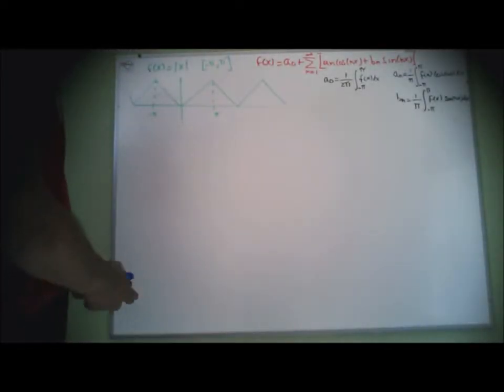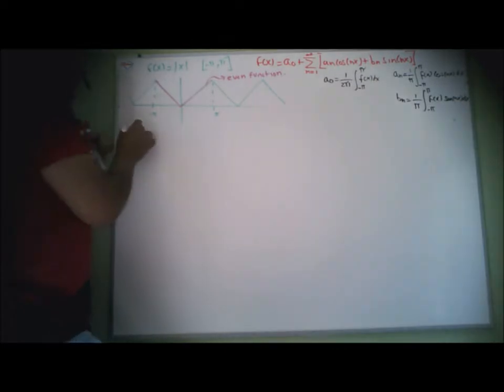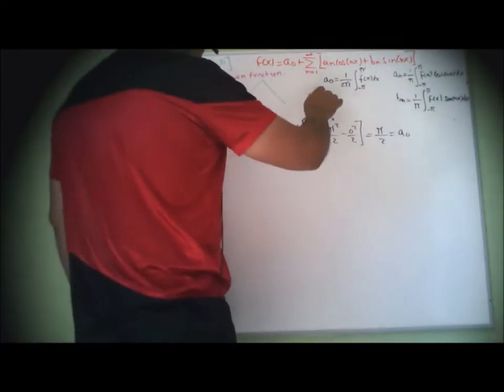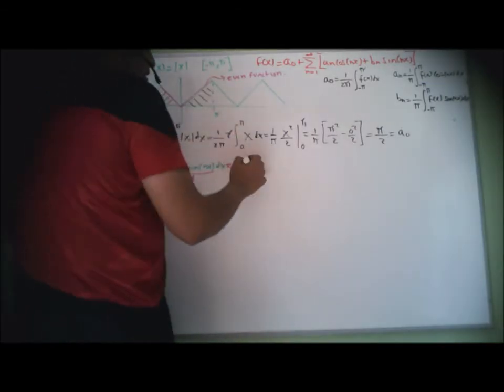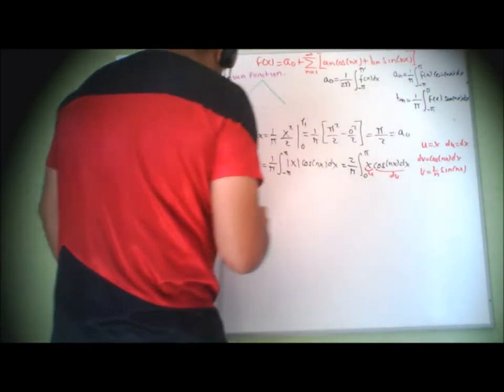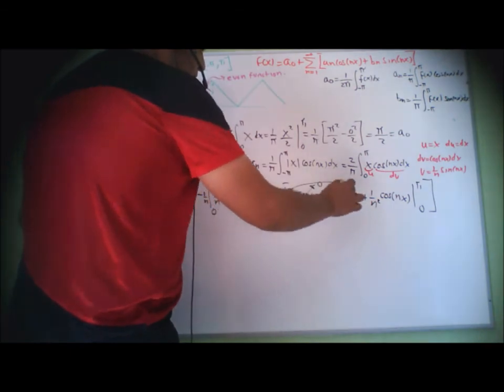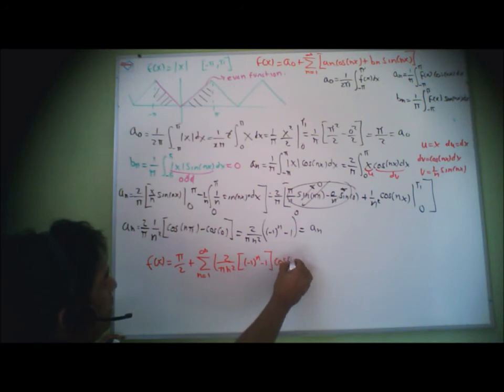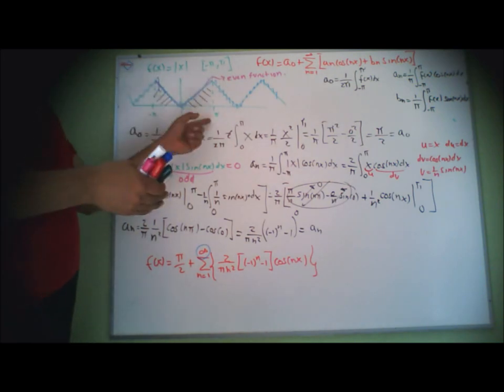Example of Fourier Series 02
Example of Fourier Coefficients